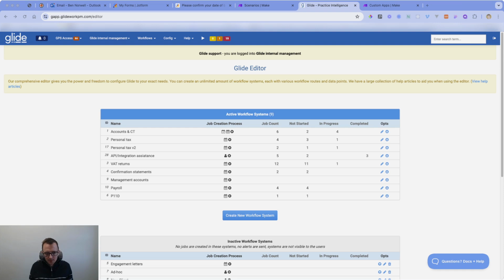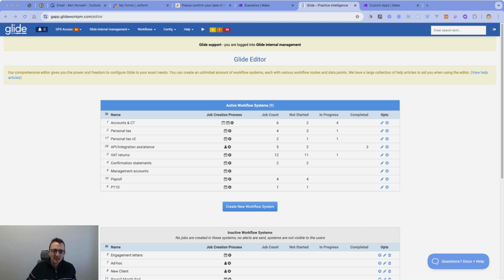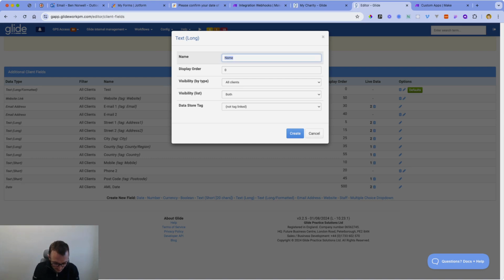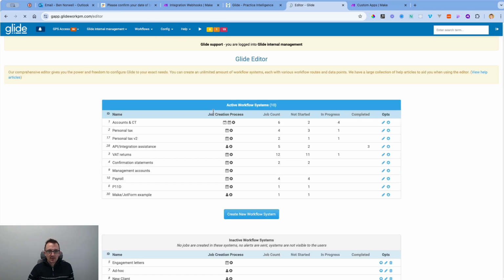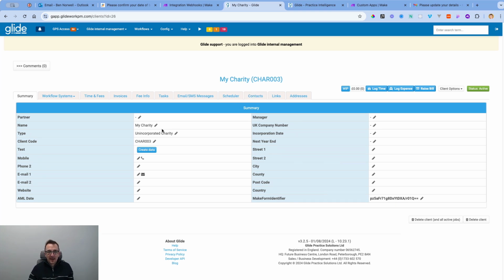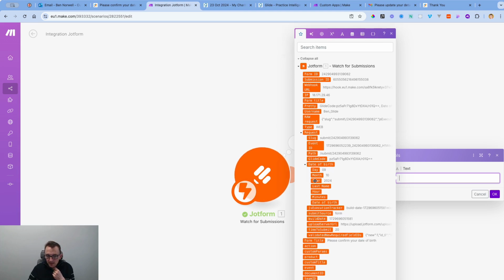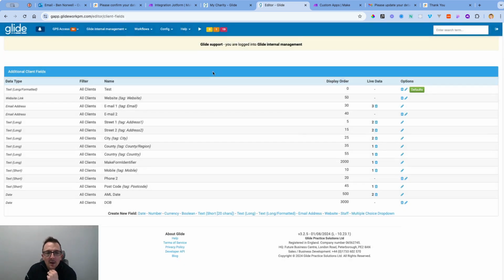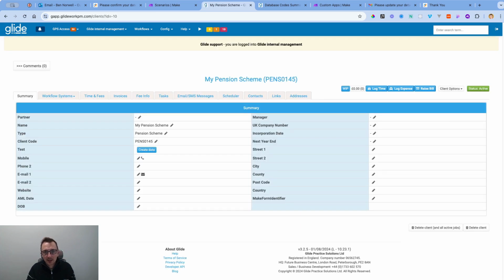Use Make to automate updates to a Glide client's data when a form is submitted through JotForm.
This is an automation with a very wide range of uses. Asking your clients to complete online forms is a great way to collect data. Using Make, you can then automatically populate Glide with this data. In this simple example, we request and populate the client's data of birth.

You could use this same mechanism to populate a wide range of fields when a new client joins your practice. The same method could be used to collect and populate job information, too.